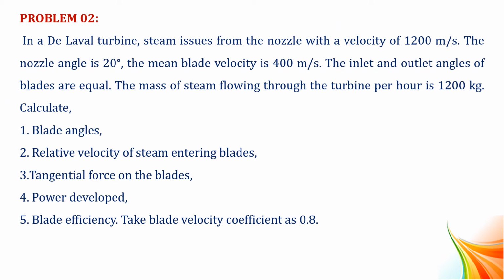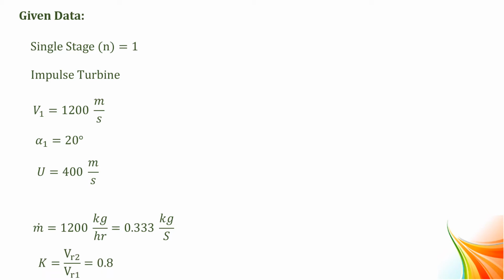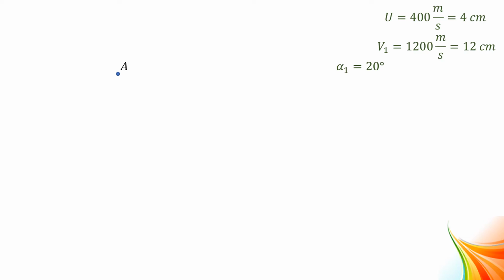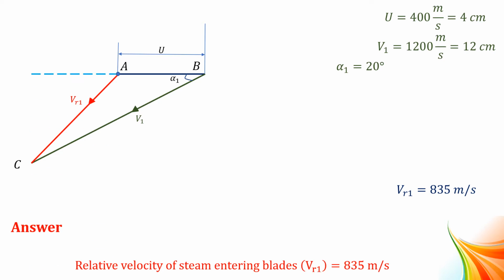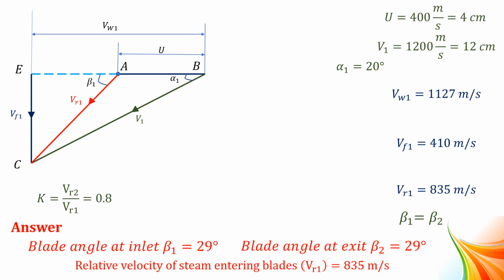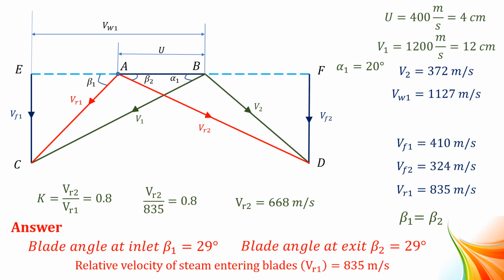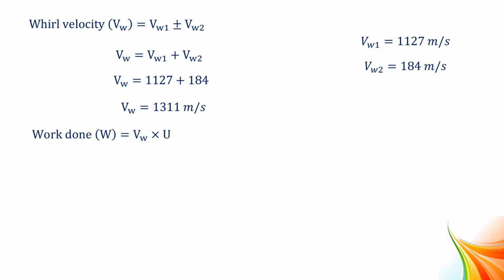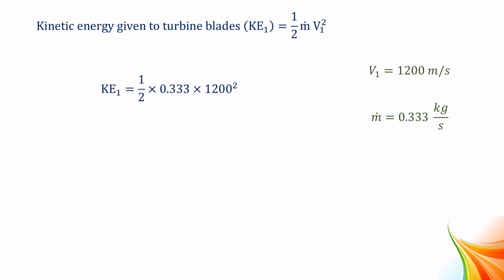PROBLEM ON IMPULSE STEAM TURBINE 02 GRAPHICAL METHOD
In a De Laval turbine, steam issues from the nozzle with a velocity of 1200 m/s. The nozzle angle is 20°, the mean blade velocity is 400 m/s. The inlet and outlet angles of blades are equal. The mass of steam flowing through the turbine per hour is 1200 kg. Calculate,
1. Blade angles,
2. Relative velocity of steam entering blades,
3.Tangential force on the blades,
4. Power developed,
5. Blade efficiency. Take blade velocity coefficient as 0.8.